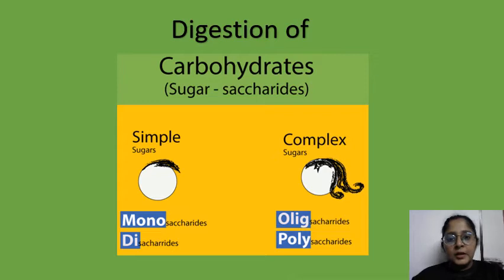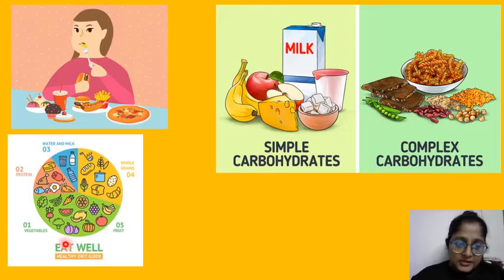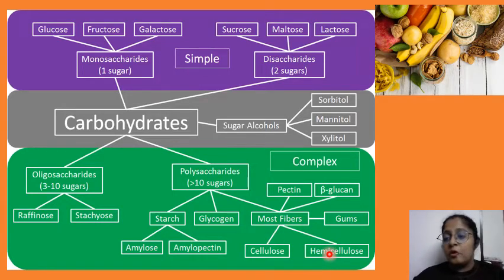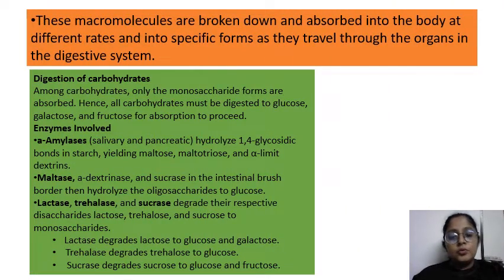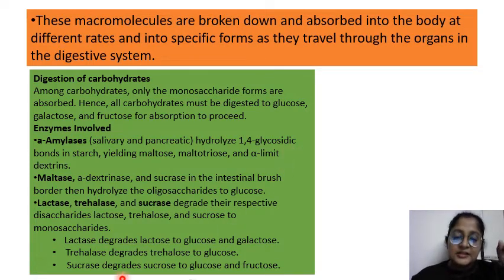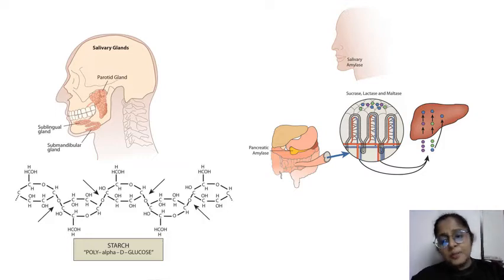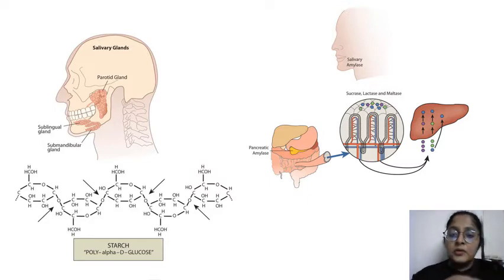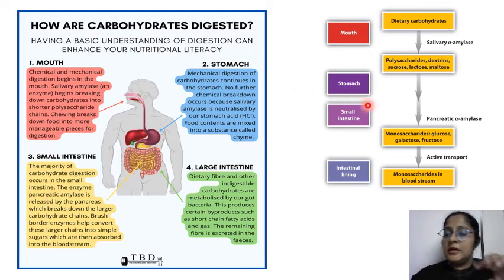Carbohydrate Digestion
Digestion is the simple process of breaking down food molecules into smaller components. This process begins from the mouth and is then carried on to the stomach, to the small intestine, large intestine and then to the anus. This is the physical process of digestion. Here, let us learn more in detail about the chemical process of digestion involved while digesting biomolecules.